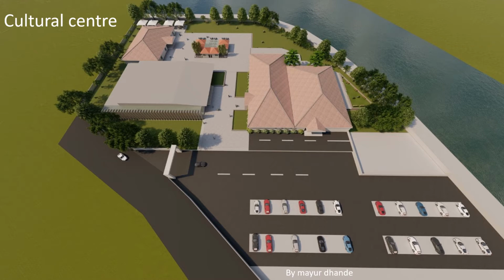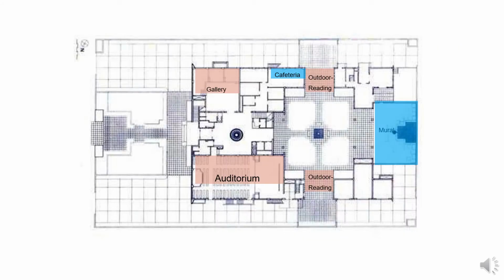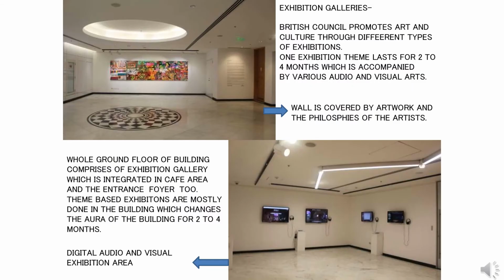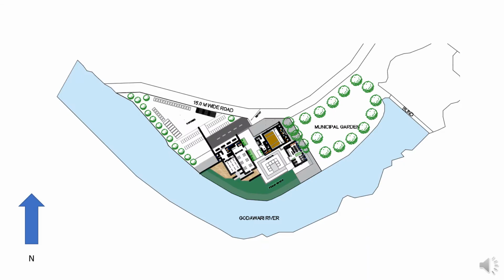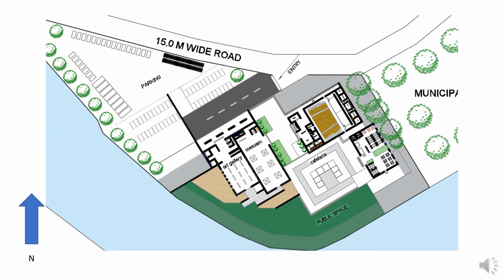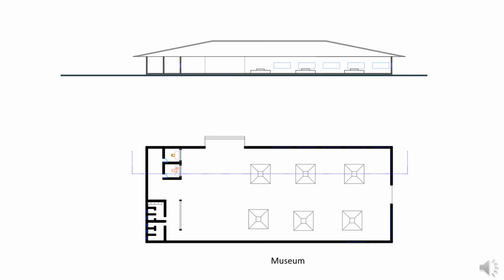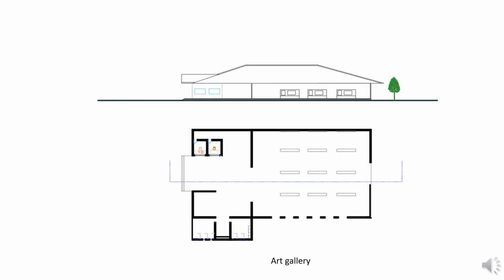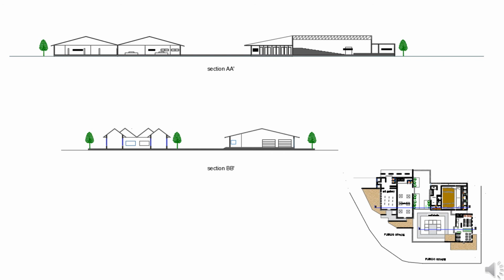mayur dhande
design sem v